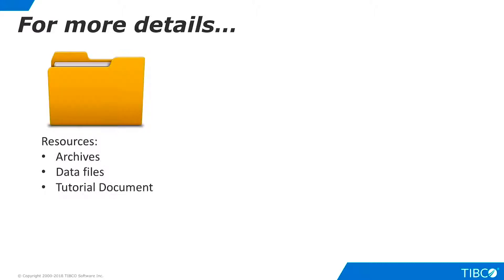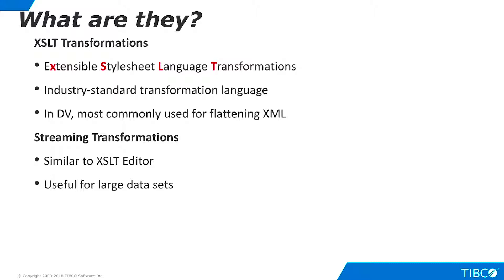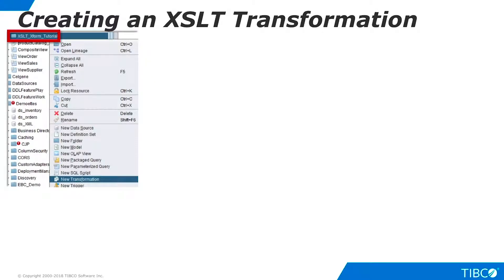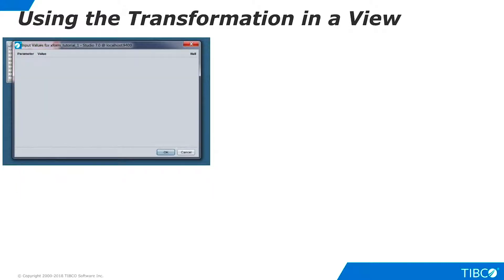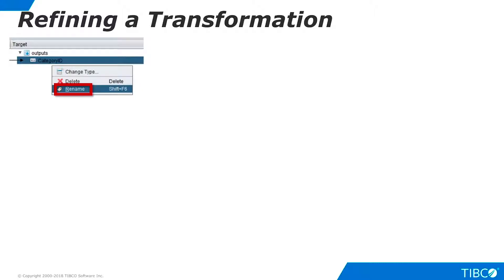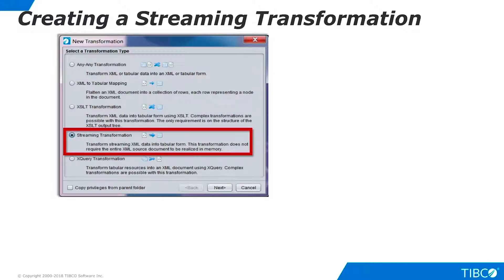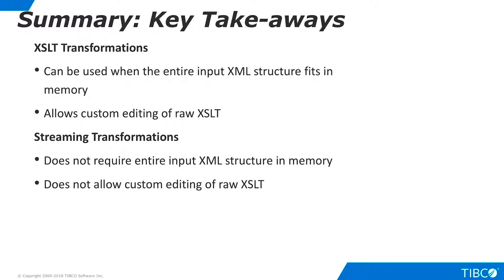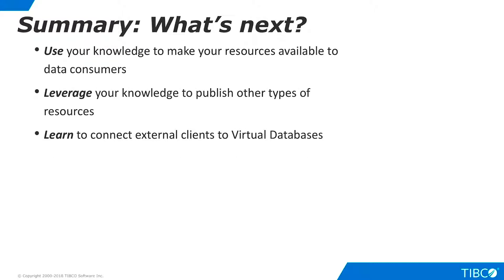TIBCO Data virtualization video tutorials XSLT and Streaming Transformations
TIBCO Data Virtualization - How to use XSLT and Streaming transformations.